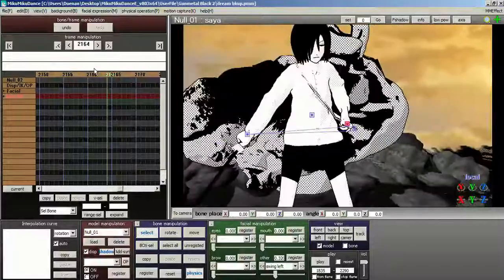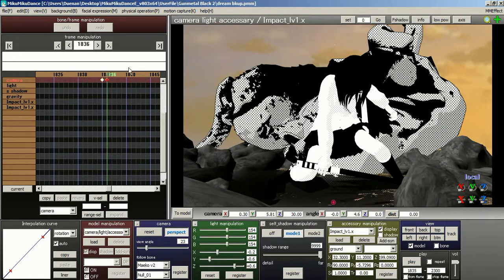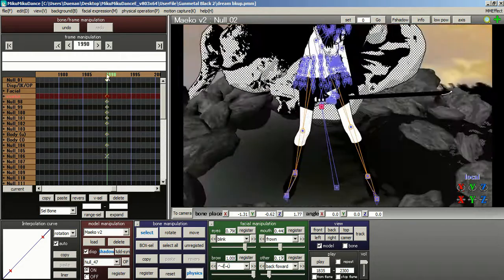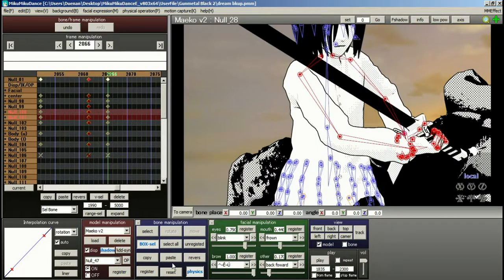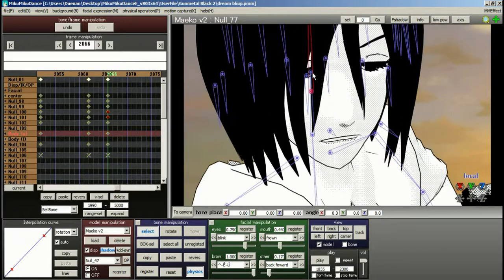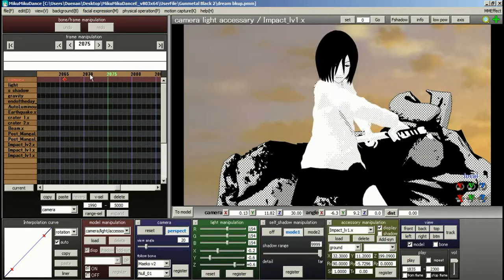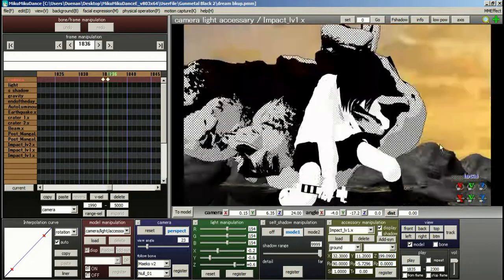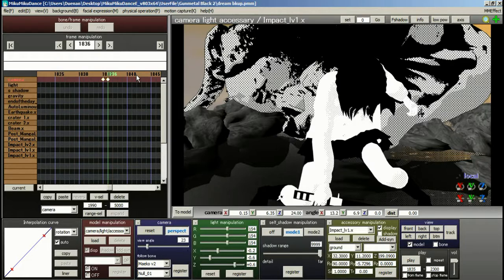Animation Session # 9- Sword Sheathing